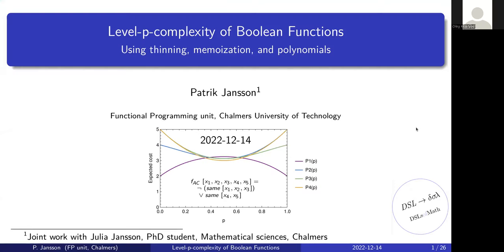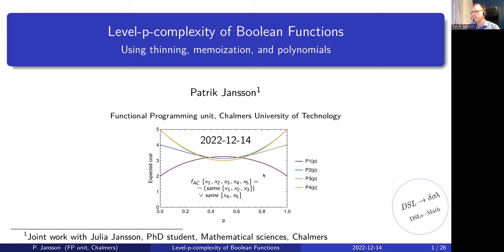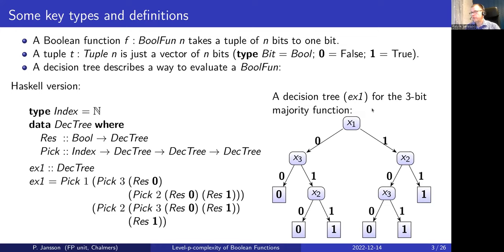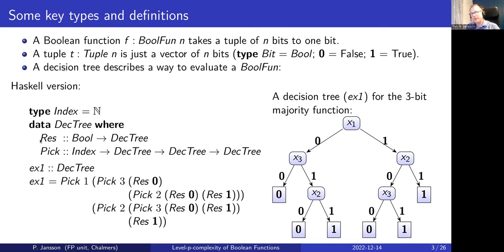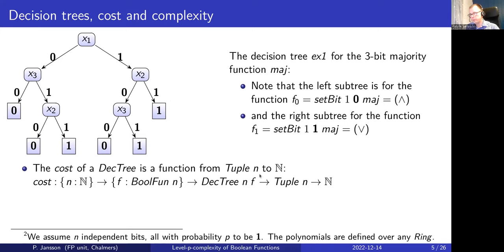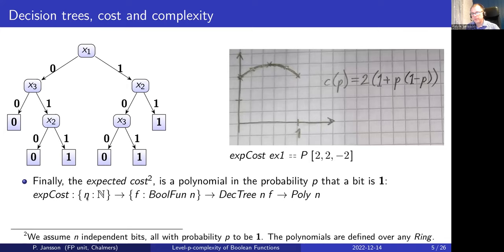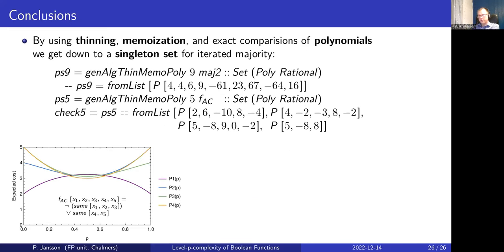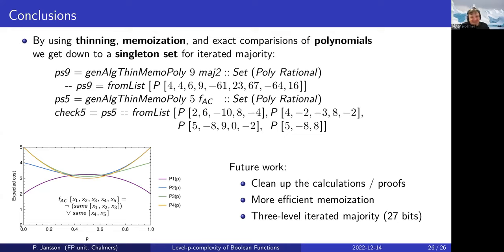Level-p-complexity of Boolean Functions: Using thinning, memoization, and polynomials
(joint work with Julia Jansson)
This talk presents a function for computing level-$p$-complexity of Boolean functions, and applies it to two-level iterated majority. The function is specified as a classical optimisation problem: first generate all candidates, then pick the best one. To make this function efficient we we use use thinning and memoization and for seperation of concerns we use type classes. The complexity is represented using polynomials, and the order relation used for thinning is implemented using polynomial factorisation and root-counting.
There is now a preprint on arXiv and associated Haskell code on GitHub